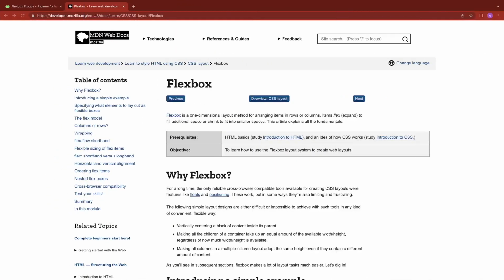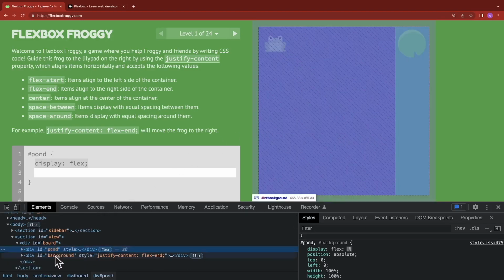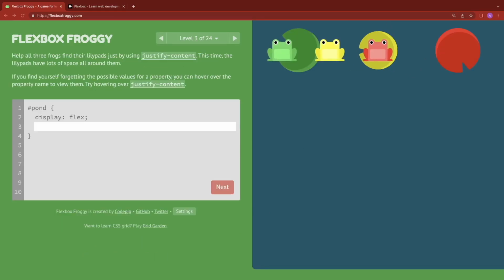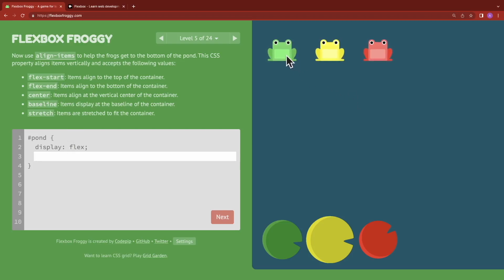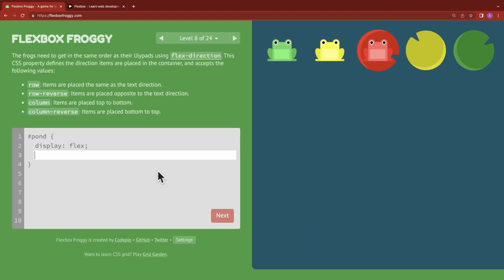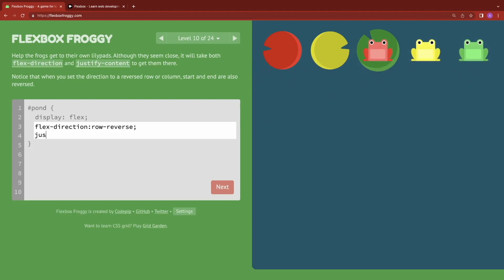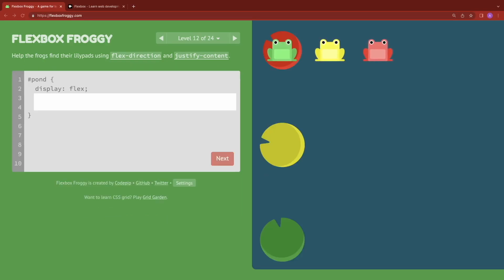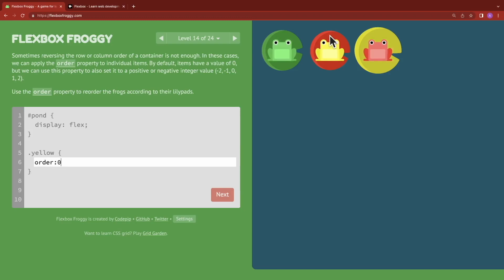Learn HTML Flexbox by playing this game - Flexbox Froggy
In this video we take a unique approach to learning HTML flexbox by playing a game called Flexbox Froggy. It's the easiest way to learn flexbox and it's a lot of fun.

Flexbox makes it easy to create layouts and arrange HTML elements into rows and columns. Learn how to use  FlexBox Properties like justify-content align-items, align-content, order, flex-wrap, flex-direction in this video.

00:00 intro
02:12 Level 1
02:53 Level 2
03:24 Level 3
04:27 Level 4
04:48 Level 5
05:26 Level 6
06:06 Level 7
06:34 Level 8
07:35 Level 9
08:04 Level 10
08:49 Level 11
09:50 Level 12
10:16 Level 13
10:44 Level 14
11:59 Level 15-23
12:35 Level 24